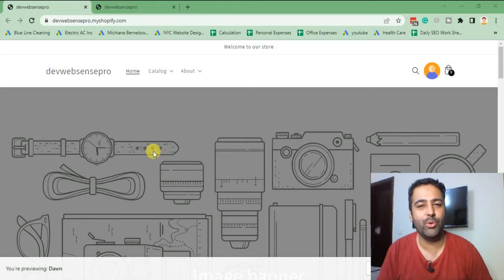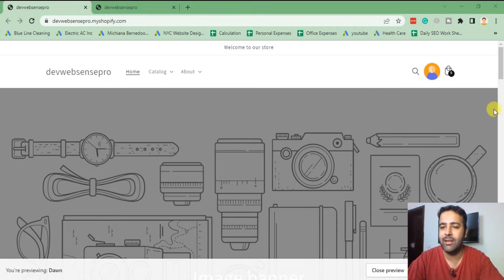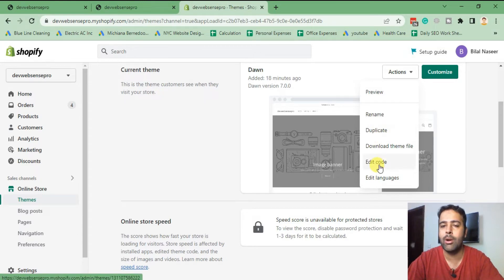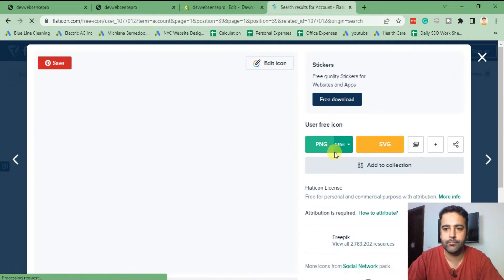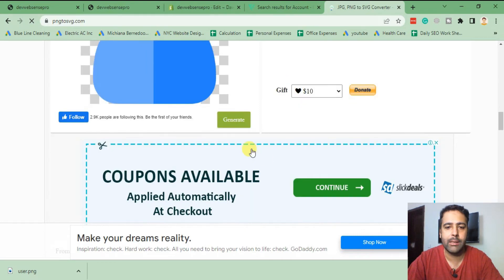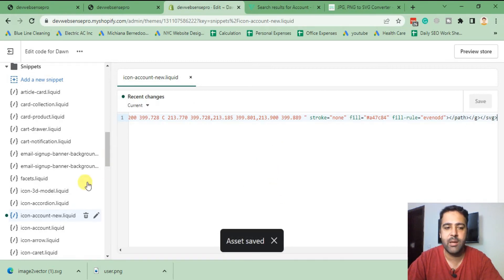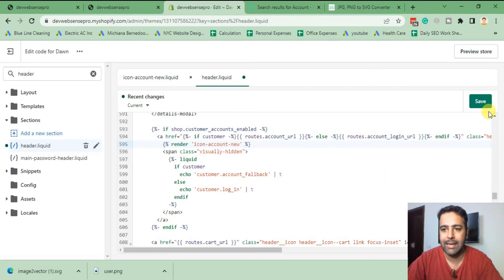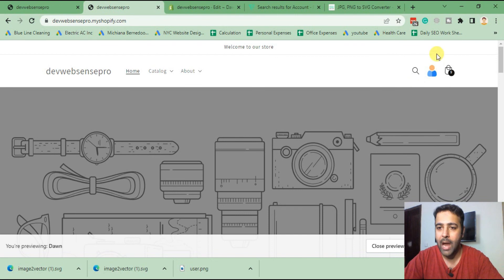How To Add Custom Account Info Icon - [Shopify Dawn Theme 7.0]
In this video, I'm going to show you how to add a custom account info icon in the Dawn theme for Shopify.

This is a pretty simple process and should only take you a few minutes to complete. Let's get started!

00:00 Intro
01:30 Creating new snippet for icon
02:30 Downloding icon
03:30 Converting PNG into SVG
05:00 Adding snippet in header.liquid